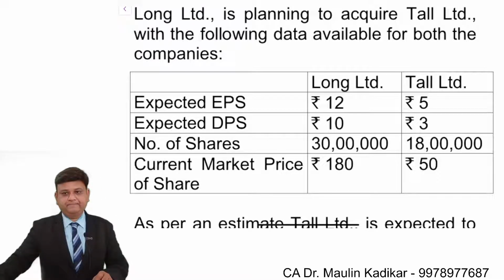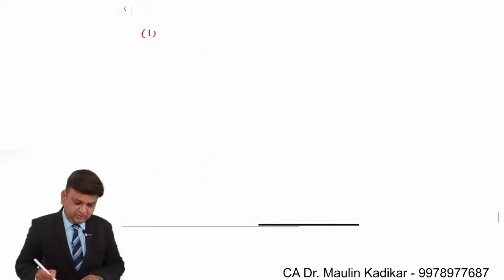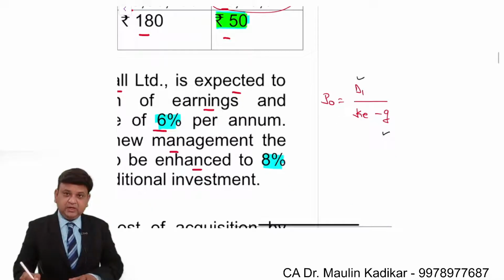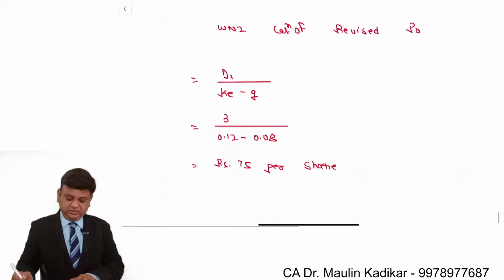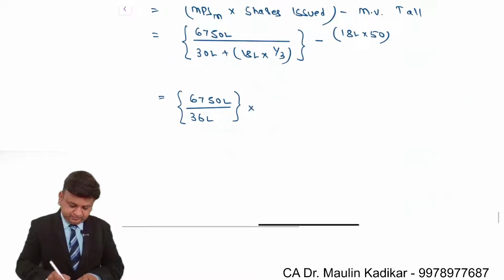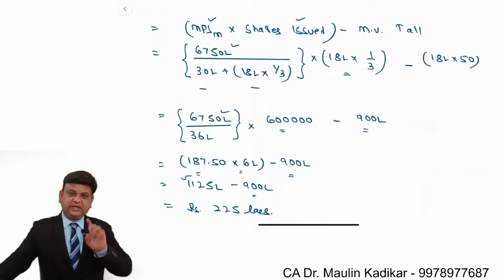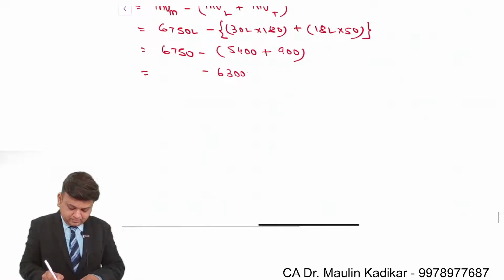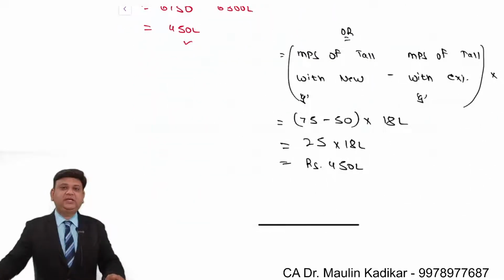CA Final SFM(New) July 2021 Q.6(a) Cost and Gain of acquisition by acquire.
Long Ltd., is planning to acquire Tall Ltd., with the following data available for both the companies:
 Long Ltd. Tall Ltd.
Expected EPS ` 12 ` 5
Expected DPS ` 10 ` 3
No. of Shares 30,00,000 18,00,000
Current Market Price of Share ` 180 ` 50

As per an estimate Tall Ltd., is expected to have steady growth of earnings and dividends to the tune of 6% per annum. However, under the new management the growth rate is likely to be enhanced to 8% per annum without additional investment.
You are required to:
(i)  Calculate the net cost of acquisition by Long Ltd., if ` 60 is paid for each share of Tall Ltd.
(ii)  If the agreed exchange ratio is one share of Long Ltd., for every three shares of Tall Ltd., in lieu of the cash acquisition as per (i) above, what will be the net cost of acquisition?
(iii)  Calculate Gain from acquisition.